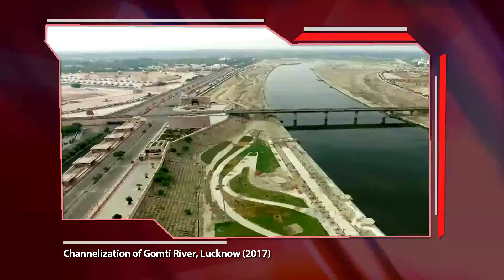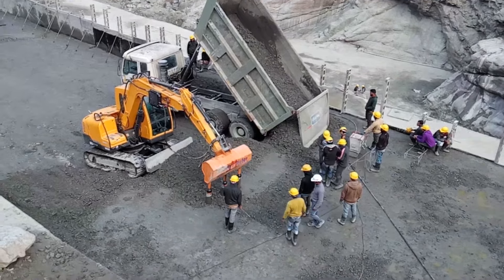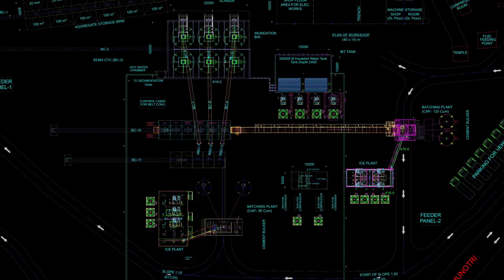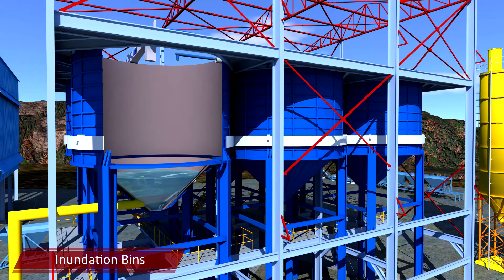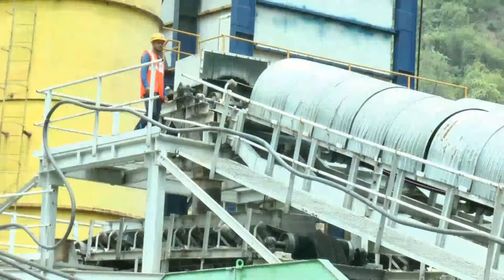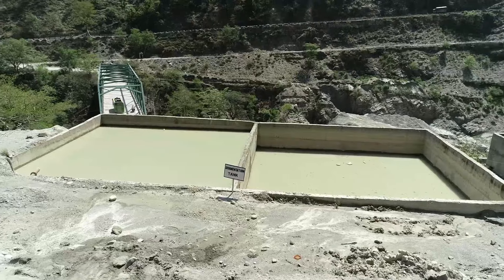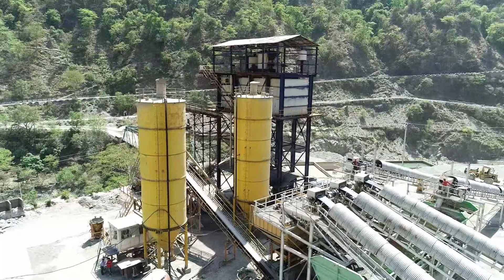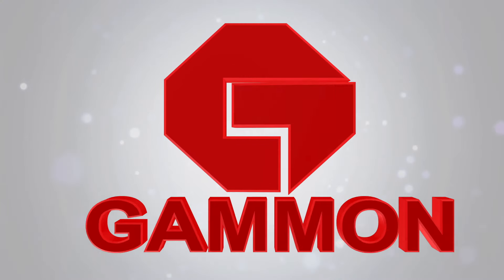Vyasi Dam - Control Temperature Concreting - GAMMON